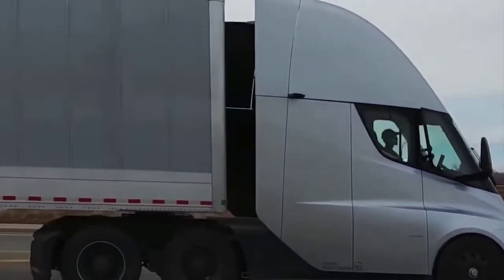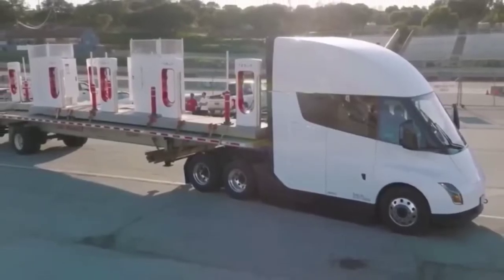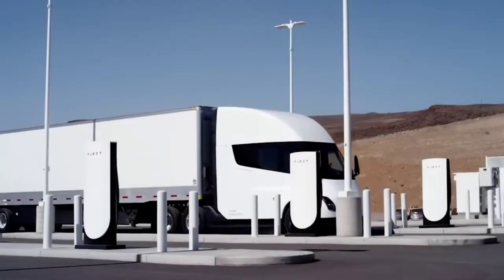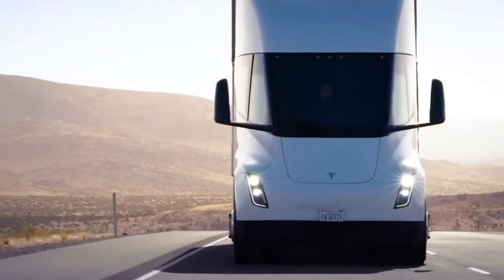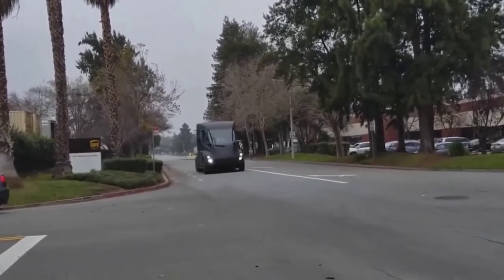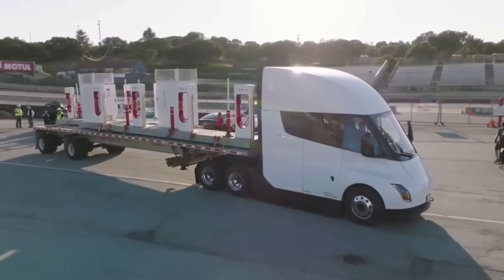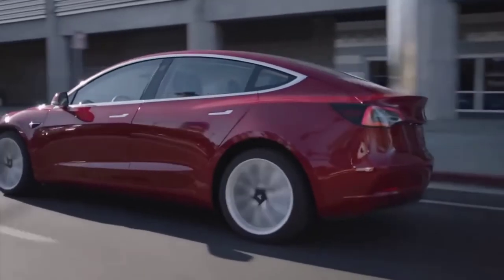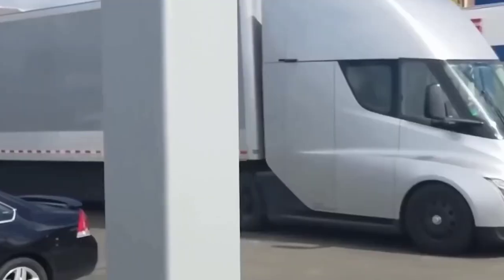Tesla New Semi Truck Launching in 2023 with Auto Pilot Mode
Despite all the hype around the tesla semi truck , it's surprising that there's only been one event dedicated to the semi that took place way back in December 2017. Now, while we haven't received any official event , we know quite a lot about the Semi and in today's video we be taking a look at some of the most amazing features.

Turn on the bell for the latest notifications and updates. That way,  you'll never miss a video from us . With that said, let's not waste any more time and get right into today's content

Recently, Tesla's official Instagram account uploaded an Instagram story  featuring the all electric class 8 truck with the caption : Tesla semi ships later this year.

CEO Elon Musk earlier stated the Tesla 500 miles range semi truck will start shipping this year , cybertruck next year. Elon Musk is on a mission to promote sustainable and clean energy and he's doing so by converting all ICE pr combustion vehicles to EVs. Tesla describes its  semi truck  as a beast, more powerful,  more efficient and fully electric. Musk believes semi is the future of trucking. However,  what are the new Tesla semi updates?

Tesla recently updated its website related to the tesla semi , refreshing some of the specs and releasing new images and videos. When you head over to tesla's  website on the semi page,  the first thing you notice is that the button to place an order and reserve the semi has disappeared. This means that they quietly removed the Reserve Now option for the semi product page. Now , there might be 2 reasons for this. You see, Tesla already has a lot of reservations which could exceed the current supply. That's a reason why they aren't taking any new orders. The second reason is that Tesla might increase the price in the future. The updated website does not have pricing information.  The prices of the regular versions vary from 150000 $ price for the 300 mile range  semi and then 180000 $ for the 500 mile range variant.

The interior of the Tesla Semi has been pretty elusive since the vehicle’s first iteration was unveiled in late 2017. Back then, the Semi’s interior featured a lot of the original Model 3’s elements, from its dashboard to its driver displays. Tesla’s updated webpage for the Semi featured some changes from the original Semi’s interior, and some of them are noteworthy.

Topics Covered in this Video-:

tesla new semi truck launching in 2023
tesla
elon musk
tesla news
tesla semi
tesla semi truck
tesla cybertruck
tesla truck
elon musk news
tesla update
cybertruck
giga berlin
elon musk tesla
tesla semi 2022
elon
tesla model 3
cybertruck tesla
musk